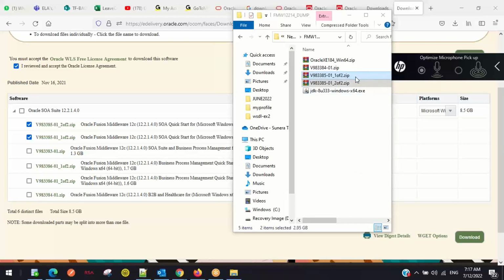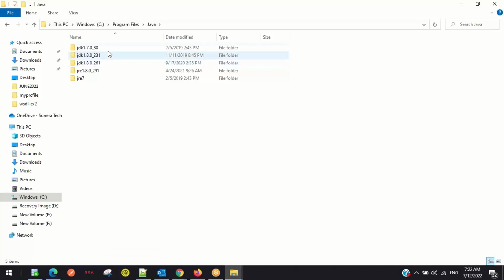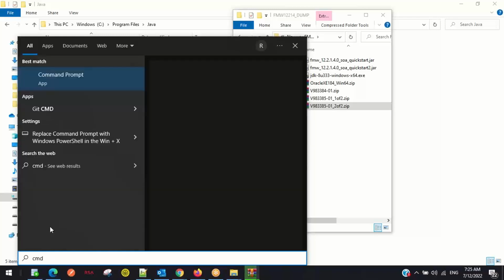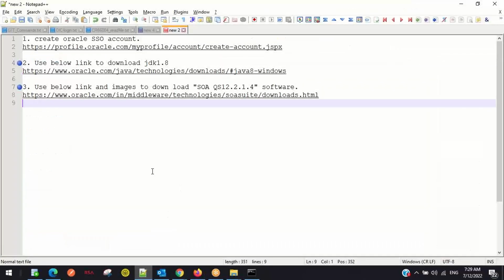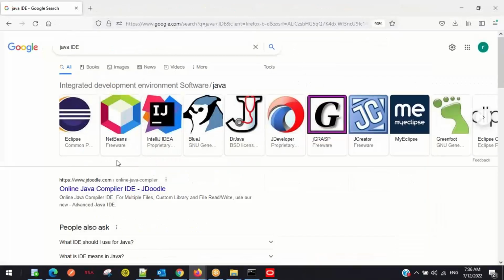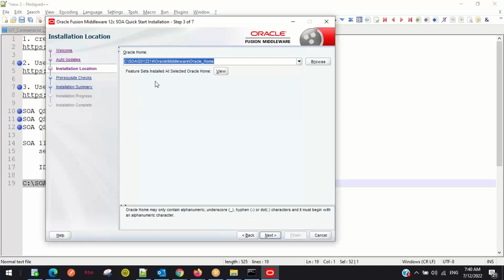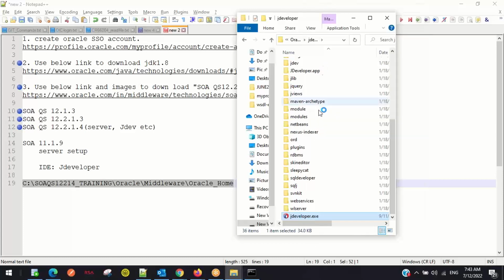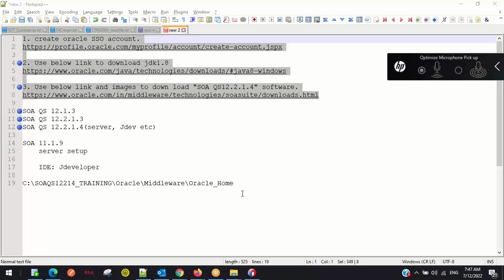Session10-SOA Quick Start 12.2.1.4 Setup